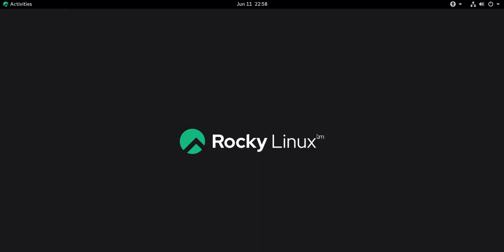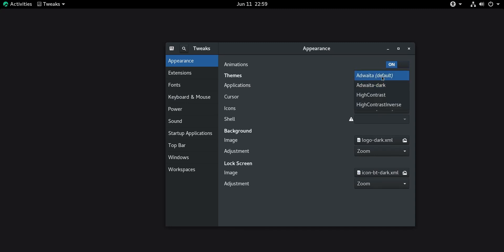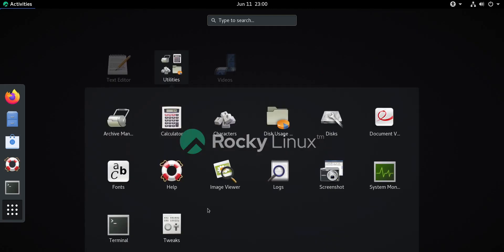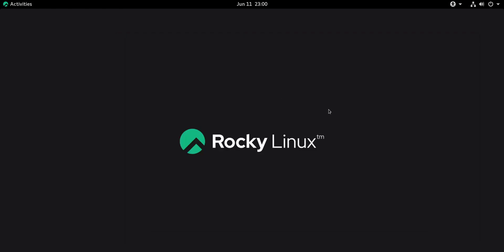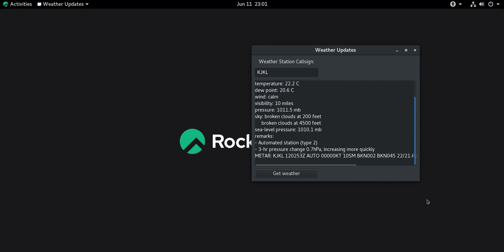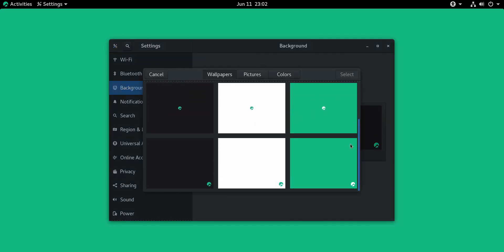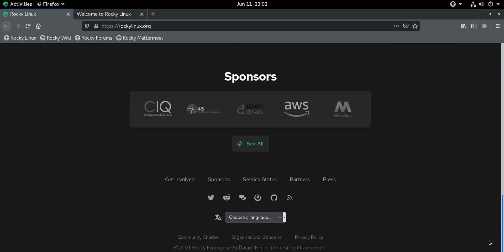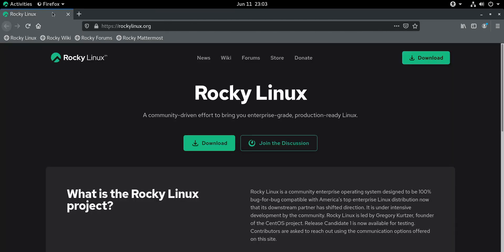Rocky Linux 8 Release candidate - Quick Look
Today Vincent tests out Rocky Linux's first release candidate in a virtual machine. Let see what he finds out in the video!